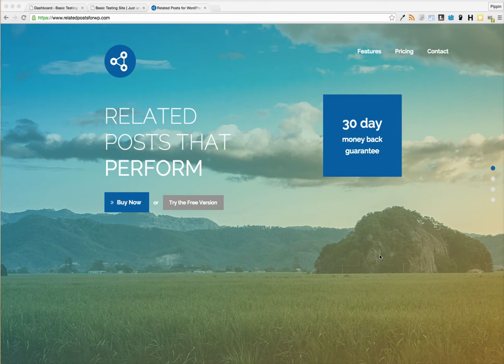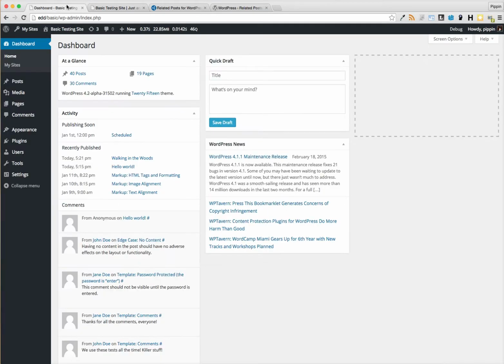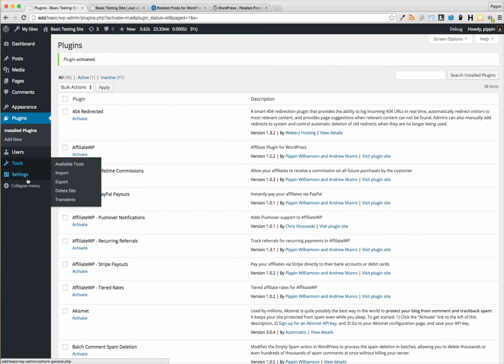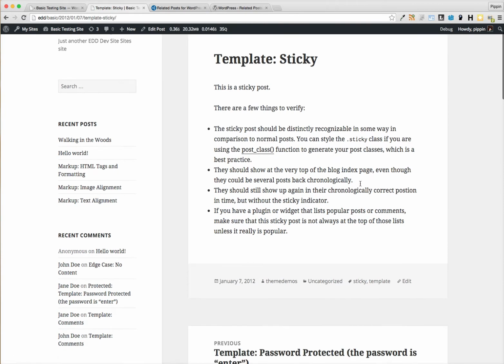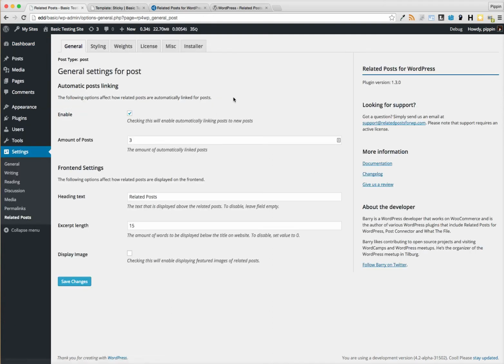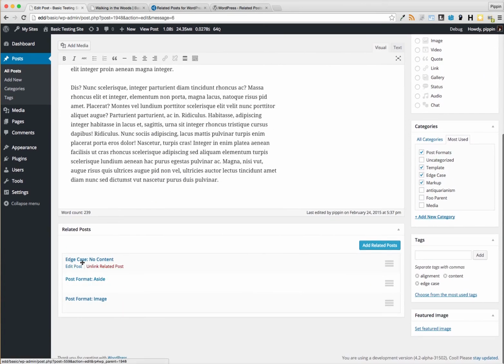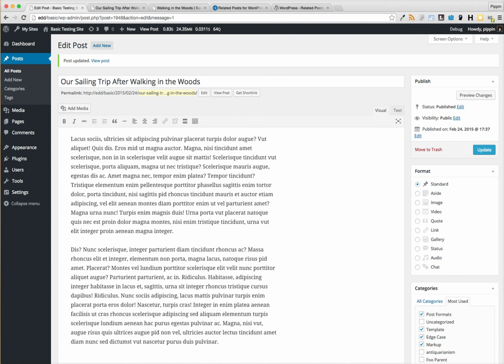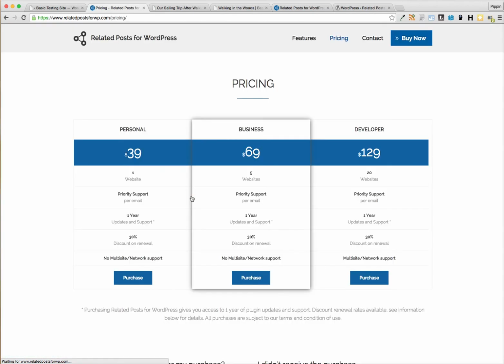Review: Related Posts Premium for WordPress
A review of the Related Posts for WordPress plugin by Barry Kooij